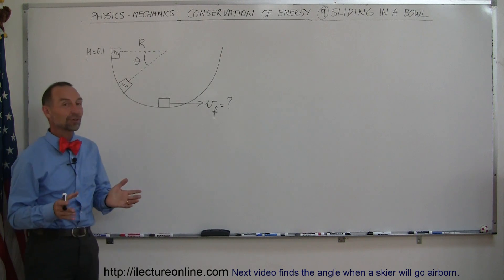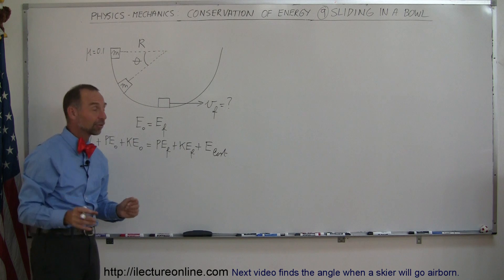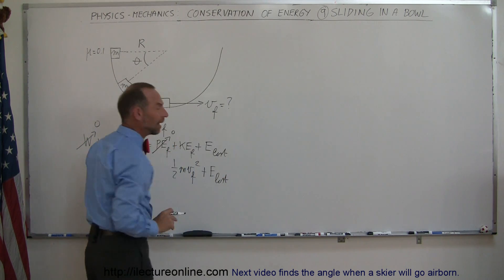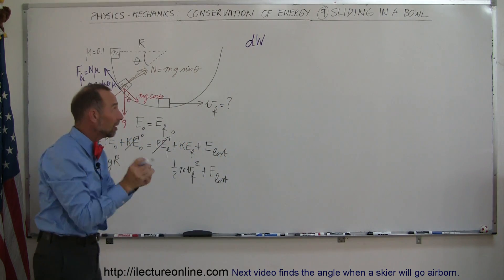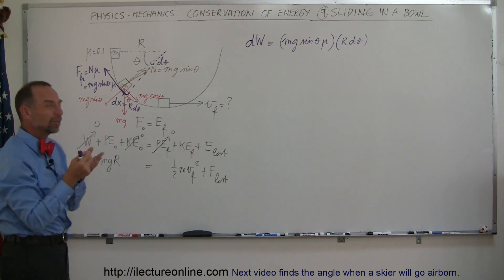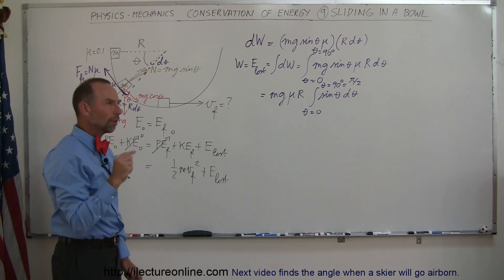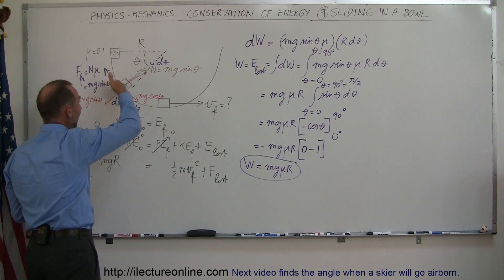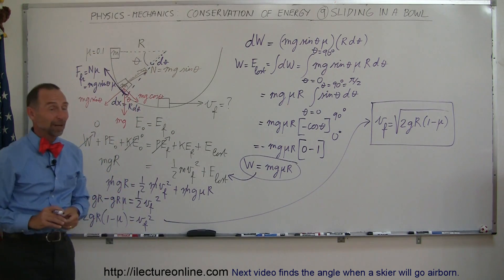Physics 9 Conservation of Energy (9 of 11) Sliding In A Bowl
In this video I will show how to calculate the final velocity of an object sliding in a (friction) bowl.